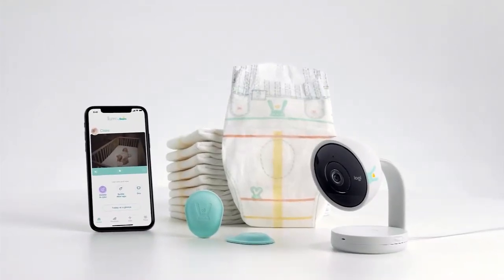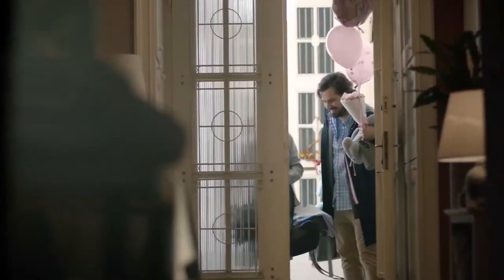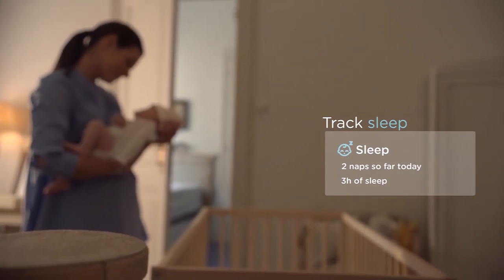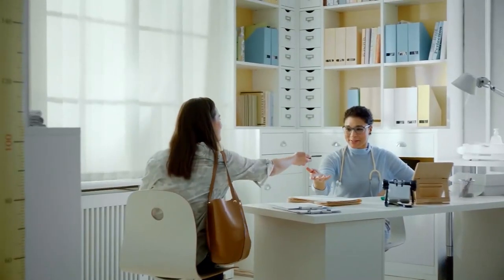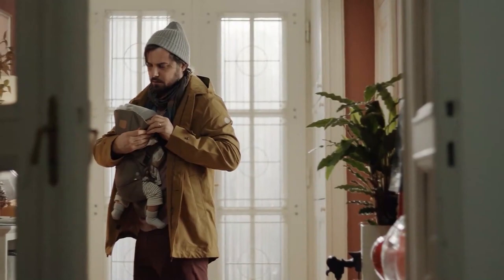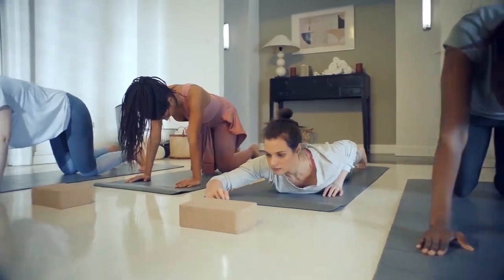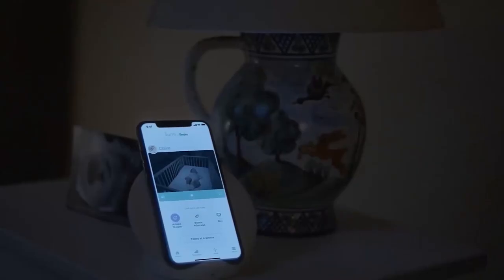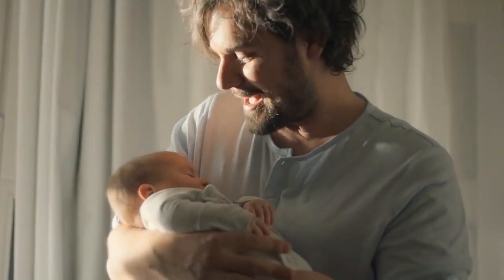Pampers release new 'smart diaper'